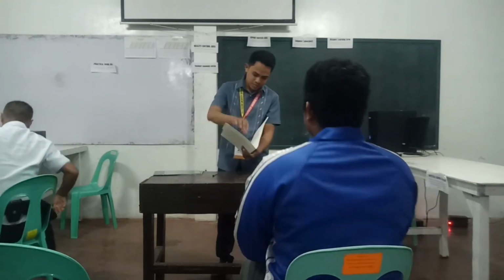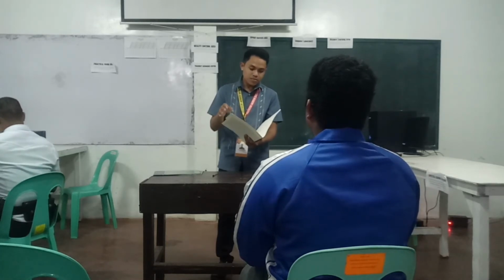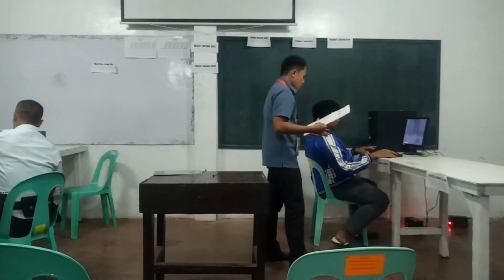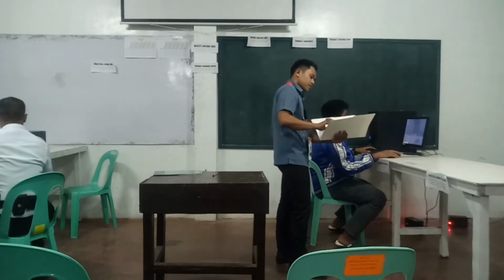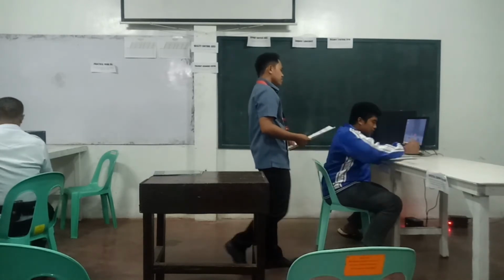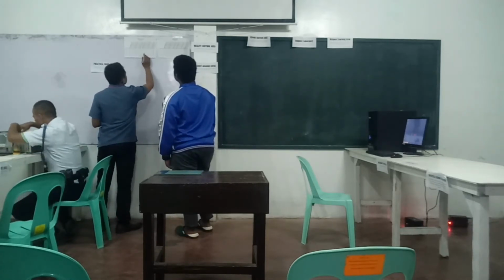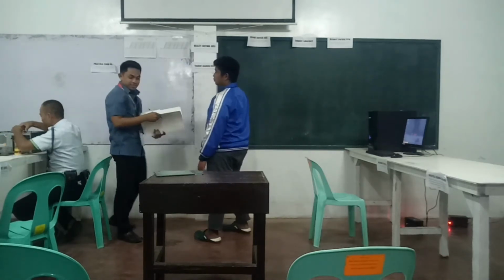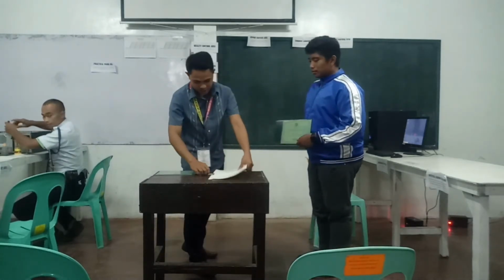TM1 Facilitating Learning Sessions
A requirement in TESDA TM1